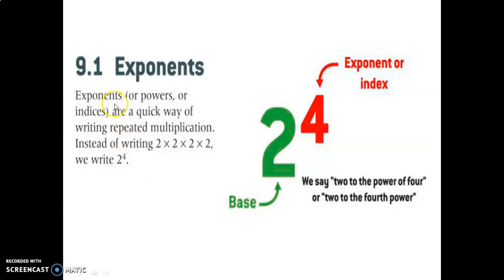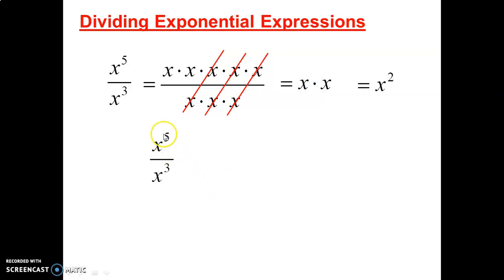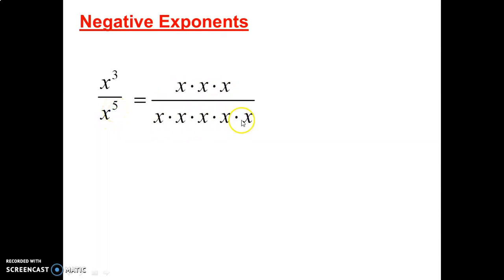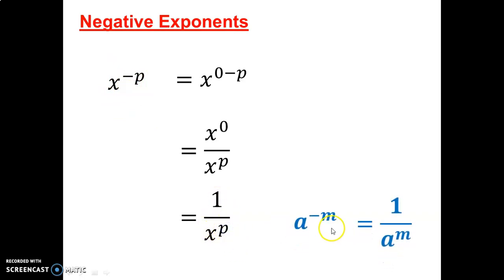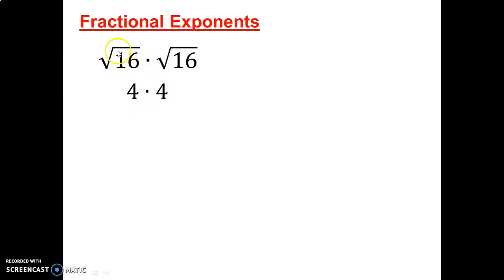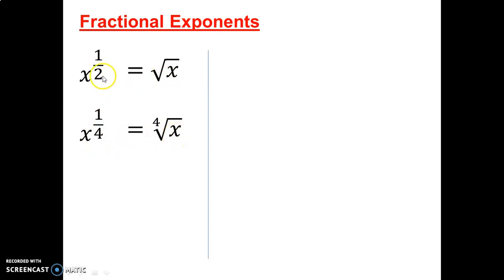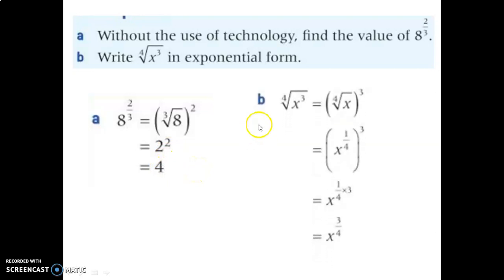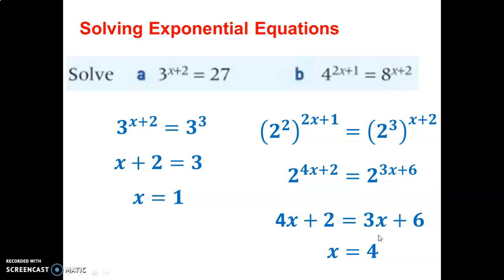Skill Video Laws of Exponents